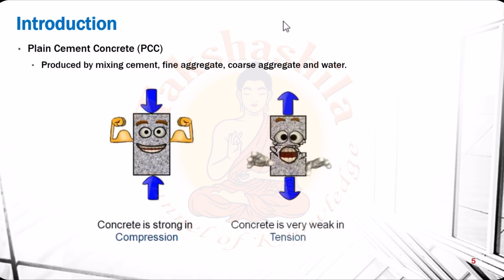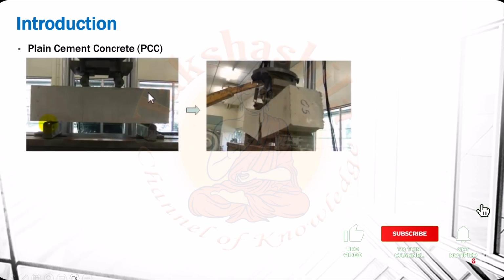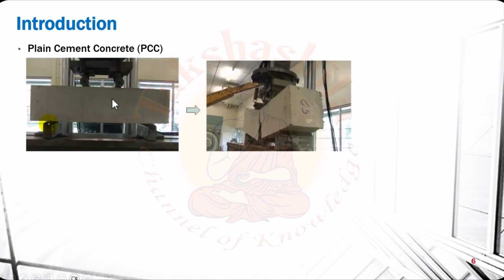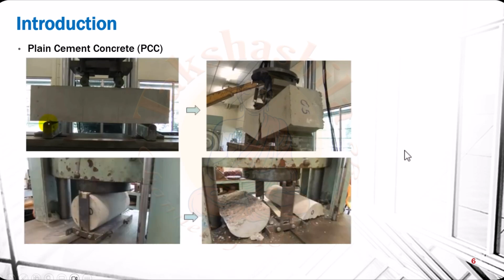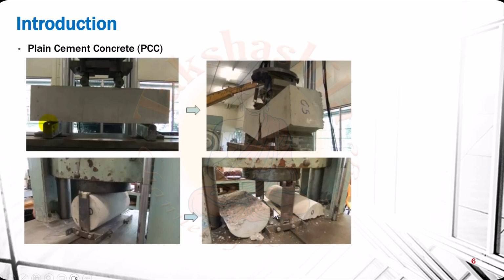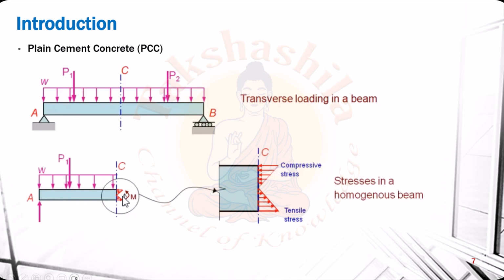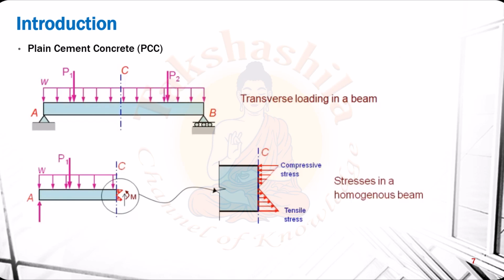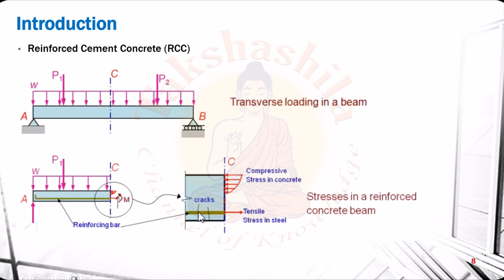RCC Design Basics – Part 1︱What Is Structural Design? Concrete vs RCC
Welcome to Part 1 of our introductory series on Reinforced Cement Concrete (RCC) design. In this 9-minute lesson we cover:
What do we mean by structural design?
Difference between analysis & design
Plain Cement Concrete (PCC) – composition & behaviour

💬 Doubts? Add them in the comments